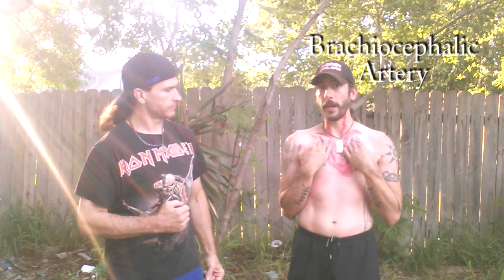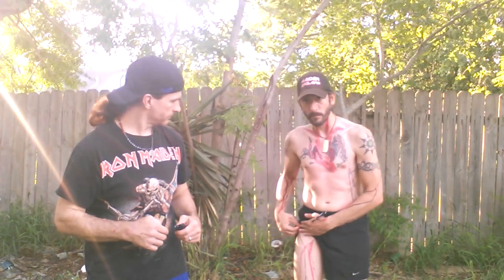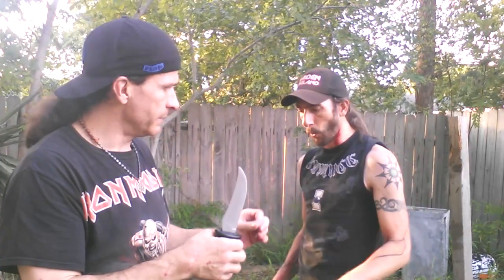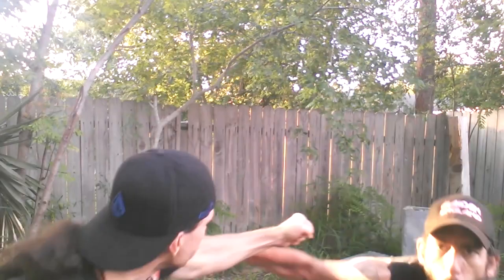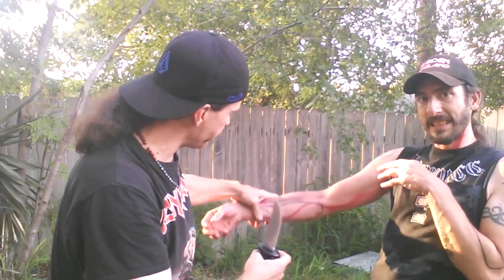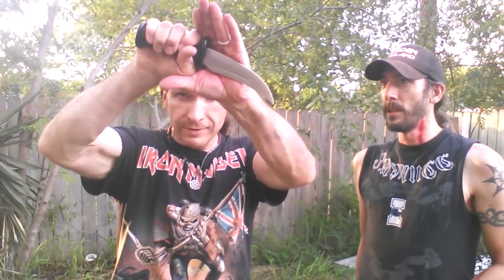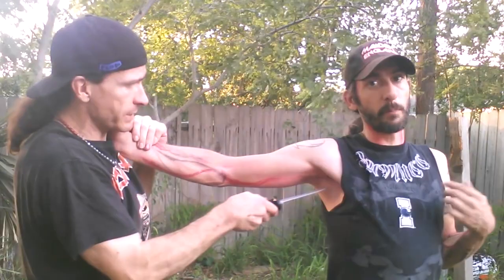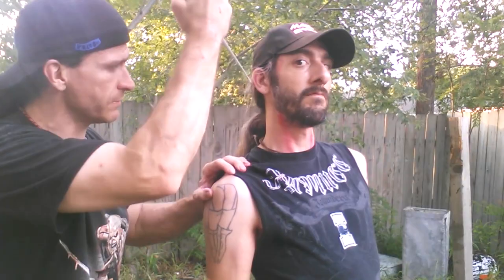The Perils of Knife Defenses that Don't Work Reply to Skallagrim Nilsson and Nick Drossos Part 2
Thrand and Eldgrim do a Two part video reply to Nick Drossos's Video "2 Knife Disarming Techniques that Don't Work " and Skallagrim Nilsson's Video "Some considerations about the perils of knife defense". So set back an enjoy part two this two part video about unarmed knife defense( we do have a viewer reply upon request on cutting test as well ). In this video Thrand and Eldgrim defend against real live speed knife attacks and show how this is possible and to possibly gain the upper hand.They also discuss what targets are lethal and pressure points as well as proper disarms.